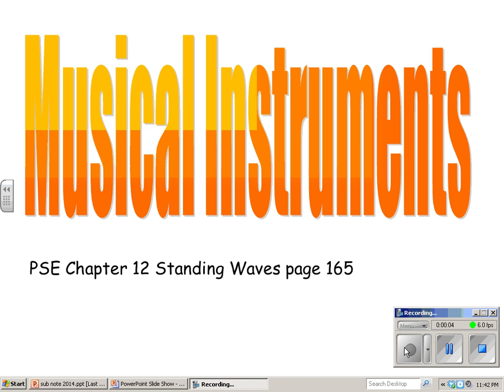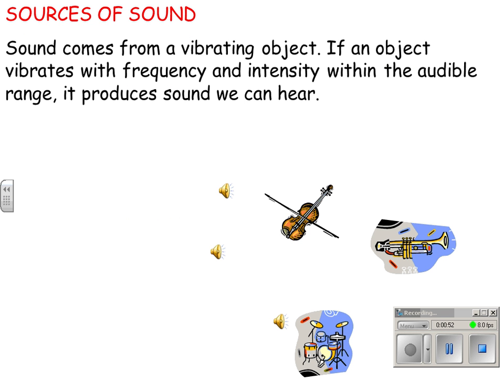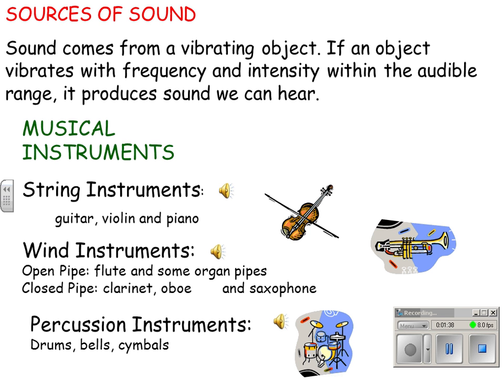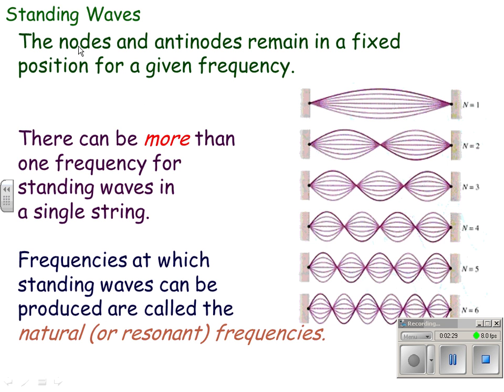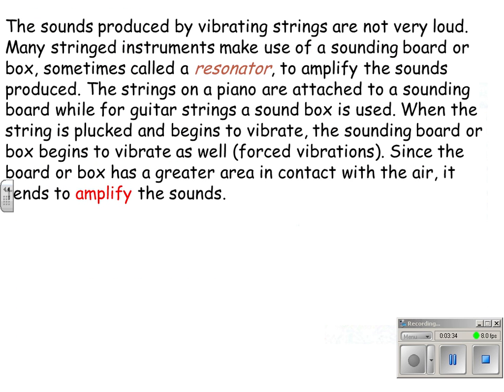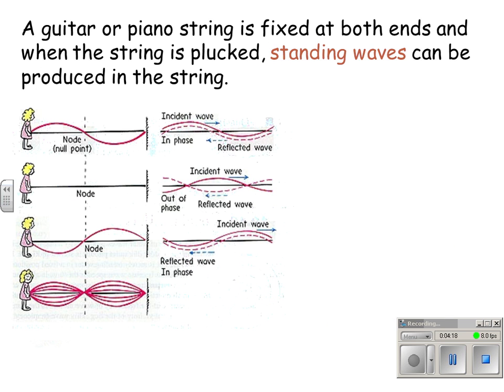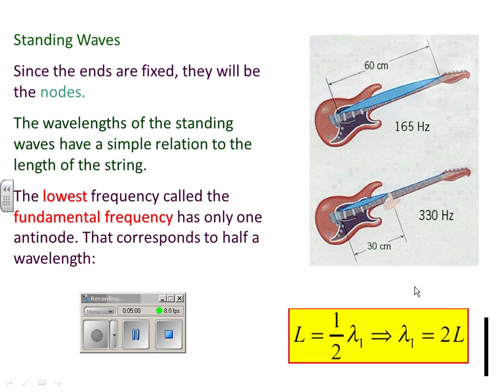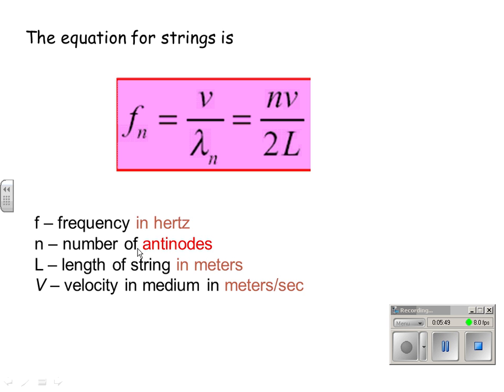sub lesson 031914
Part ONE of Music notes